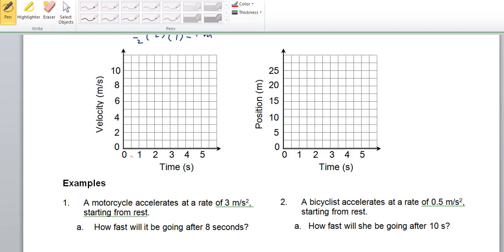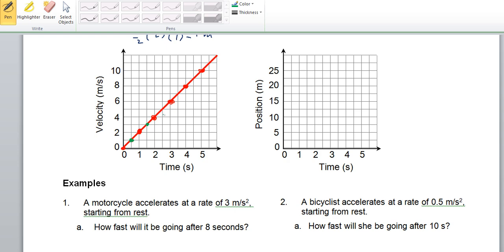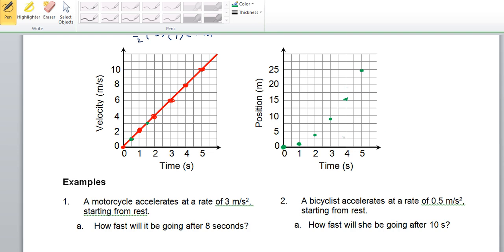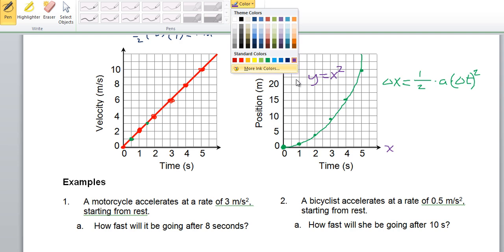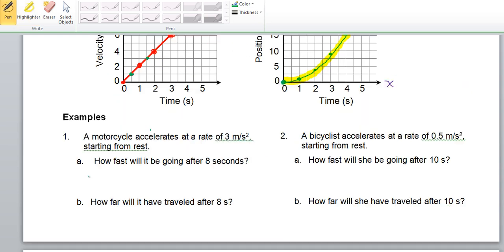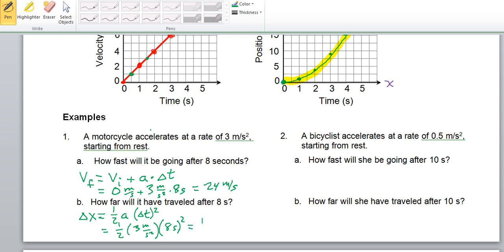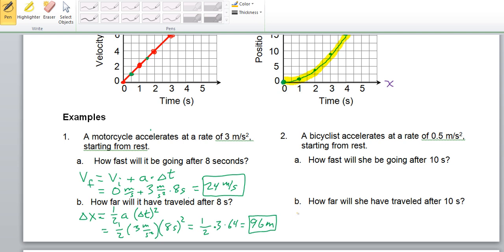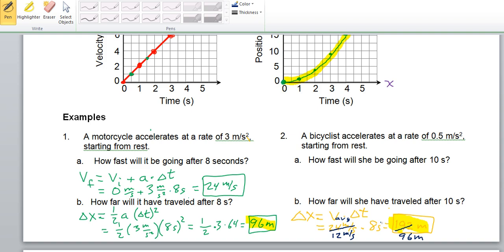acceleration ramp notes examples